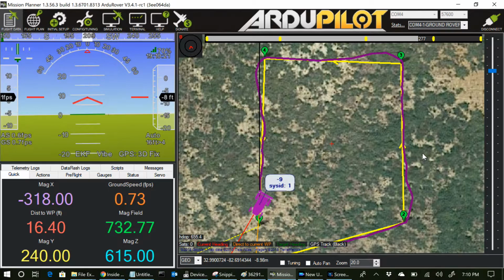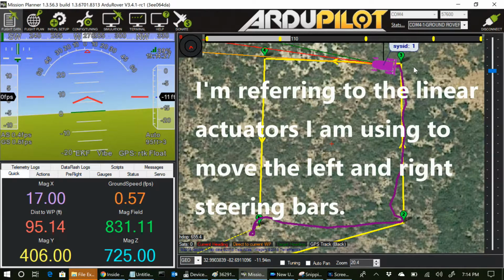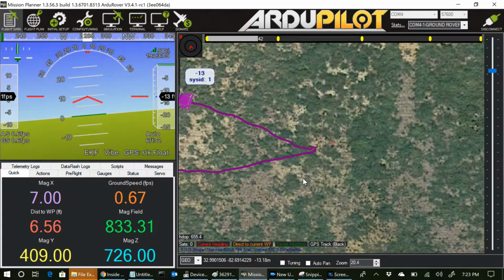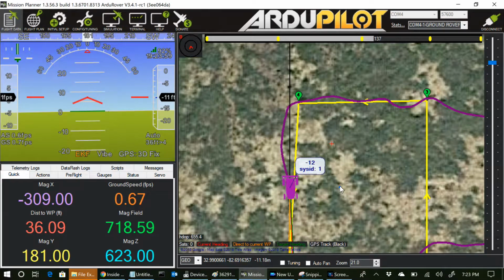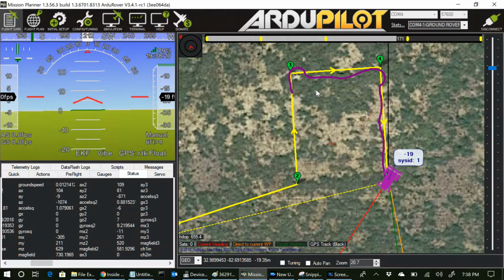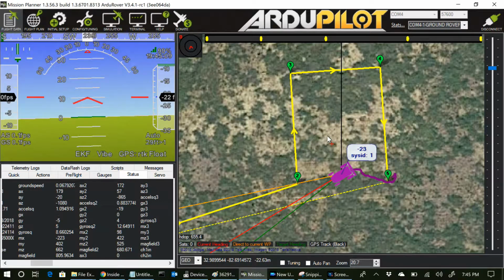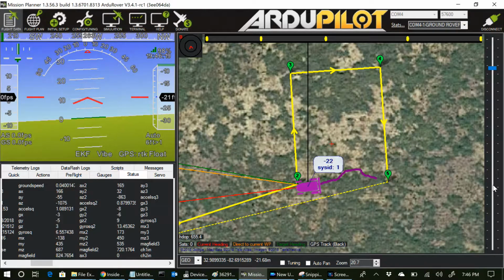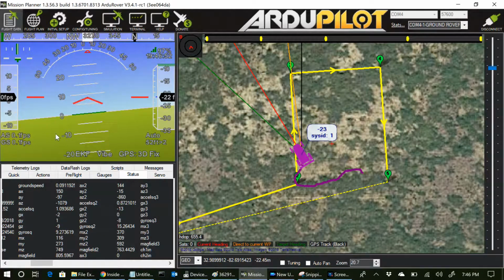Screen Captures of Pivot Turn Trials 20180628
I combined several short screen captures taken while experimenting with pivot turns. I believe my linear actuators have too much lag (are too slow).